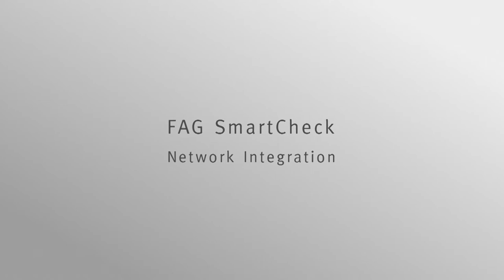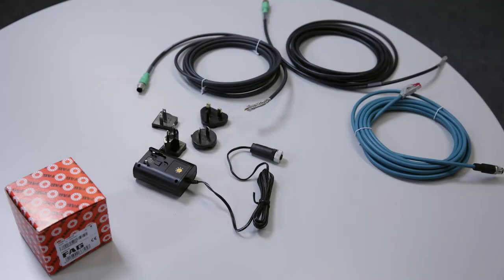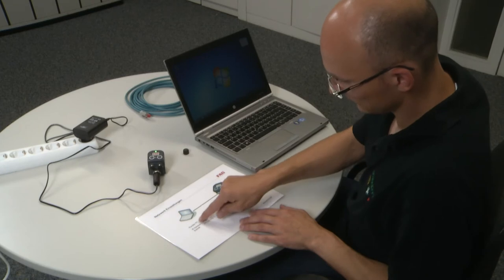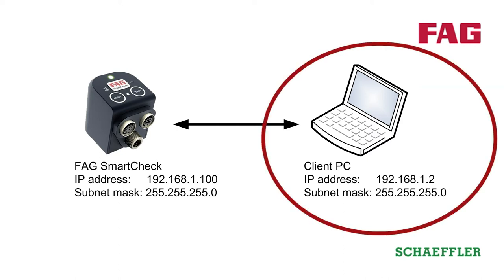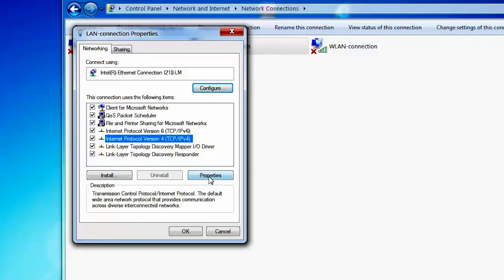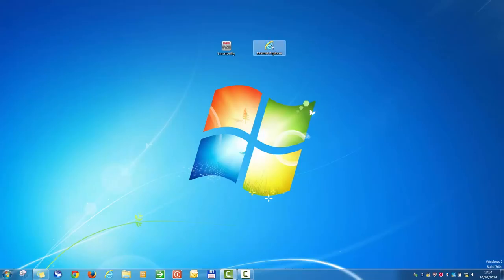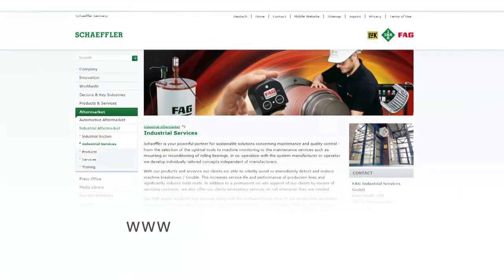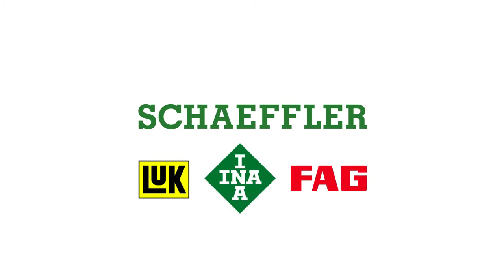FAG SmartCheck − Network Integration [Schaeffler]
This video shows how to integrate the FAG SmartCheck in your LAN network and access the FAG SmartWeb of the FAG SmartCheck.